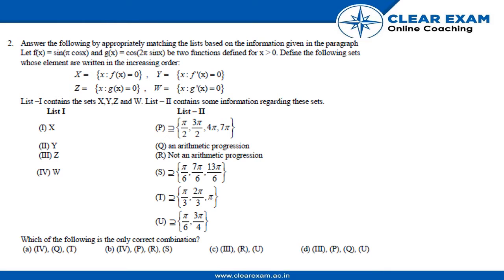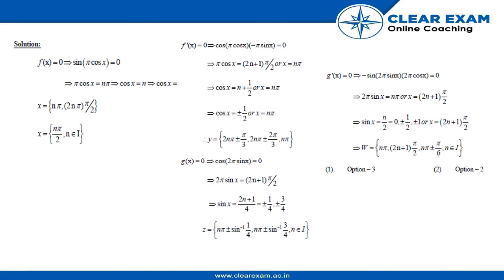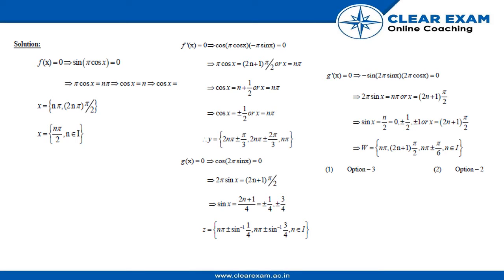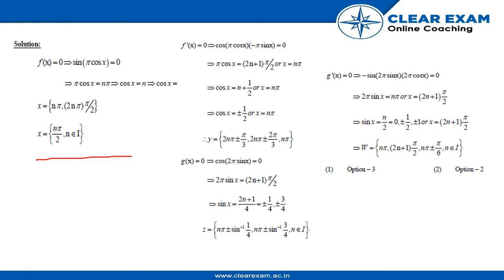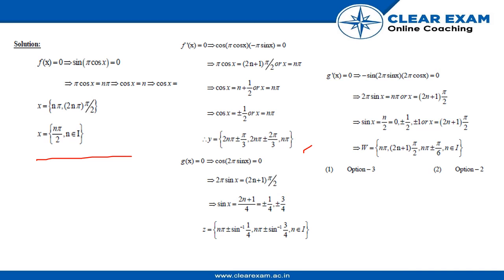JEE Advanced 2019 Paper 2 Maths Question 16